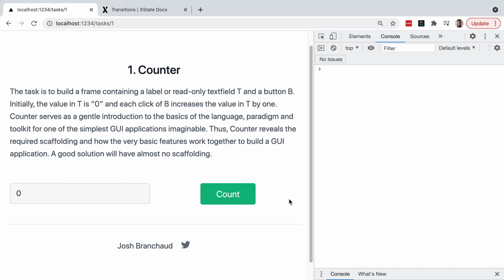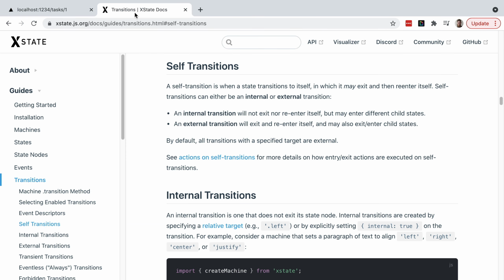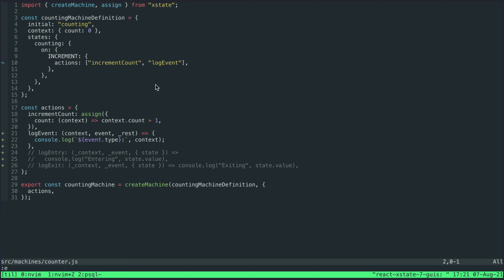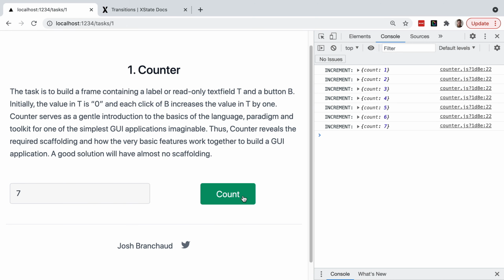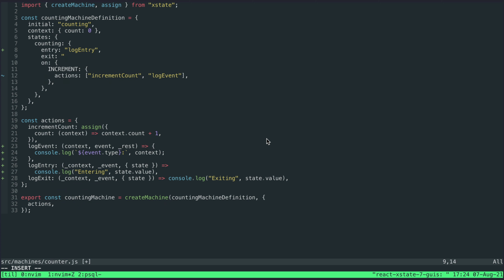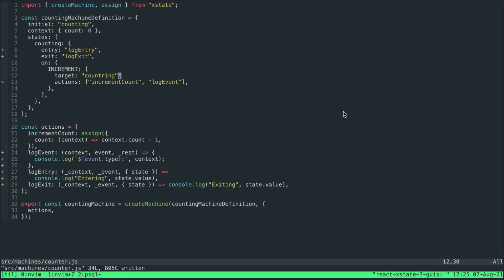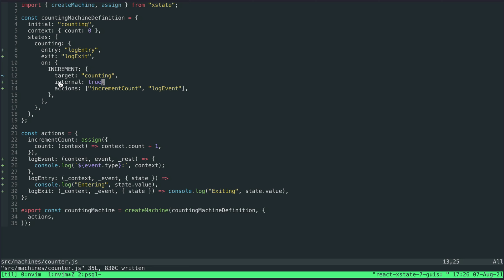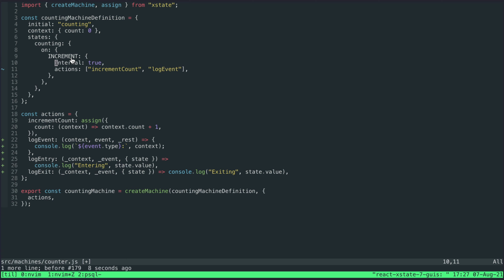Make a Self-Transition with XState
Most state machine transitions involve moving from one state to another. Sometimes, however, the problem is best modeled by staying in the current state and triggering some actions with side-effects. XState allows for both internal and external self-transitions which I explore in this video.